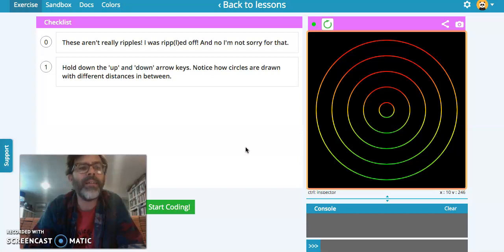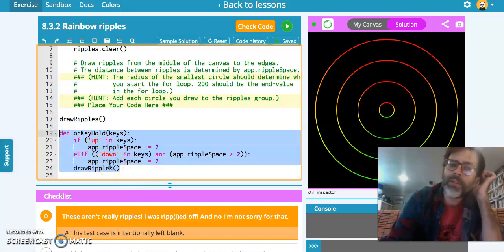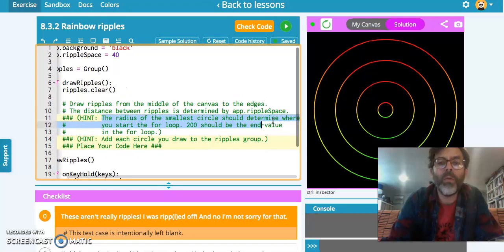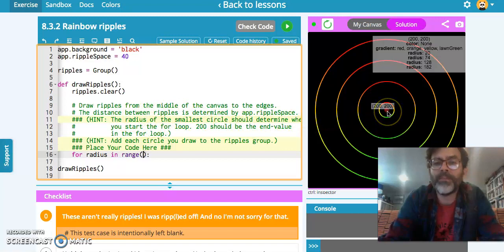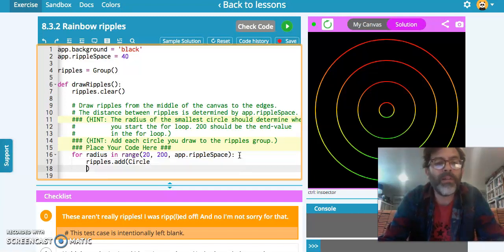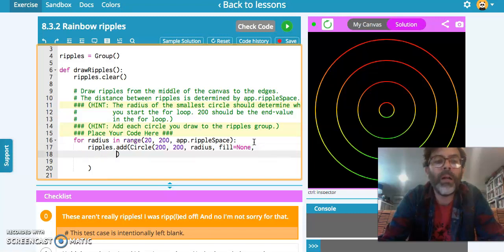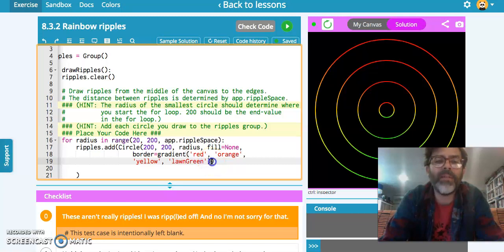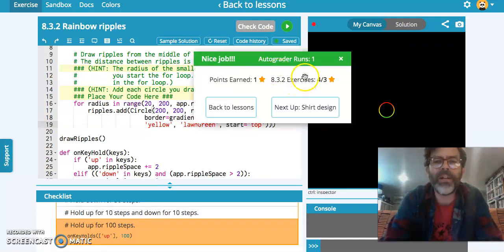CSAcademy8 3 2ExRainbowRipples